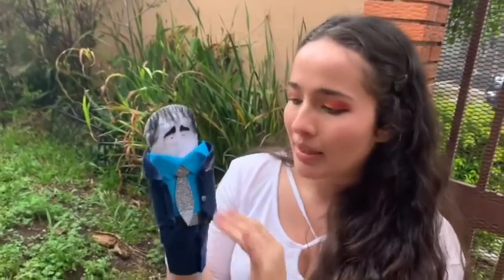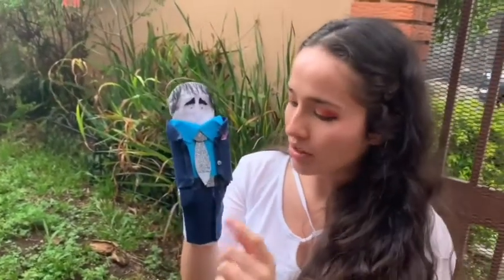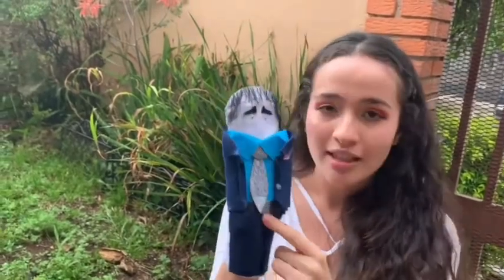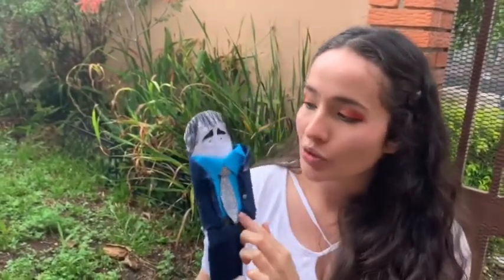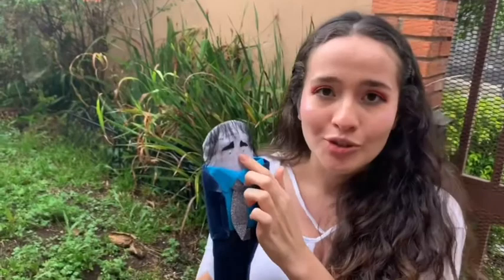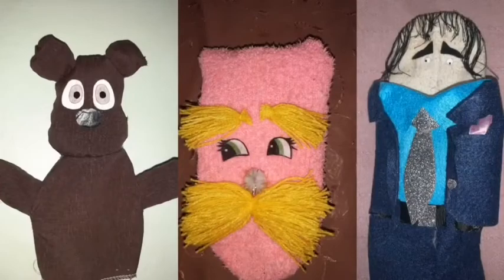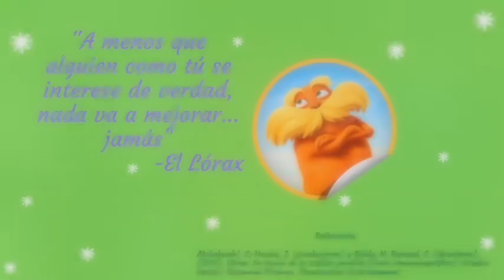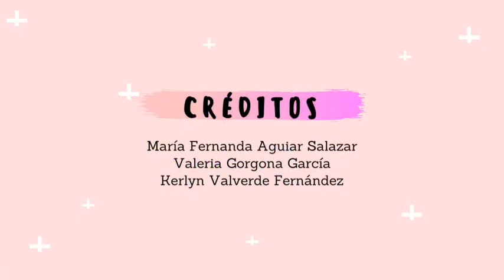Títeres. II parte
Las jóvenes María Fernanda Aguiar Salazar, Valeria Gorgona García y Kerlyn Valverde Fernández, estudiantes de la carrera de Artes Aplicadas a la Educación Primaria de la UCR, nos ceden estos videos para colaborar con la participación de estudiantes en el Festival Estudiantil de las Artes.

En este caso, invitan a estudiantes a participar en la disciplina artística de títeres, creándolos con materiales que tengamos en nuestras casas.